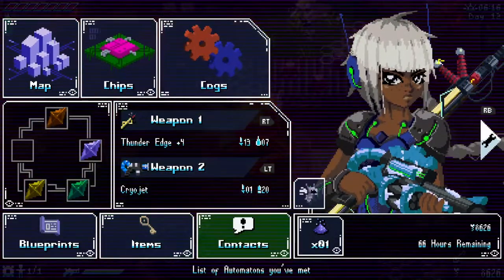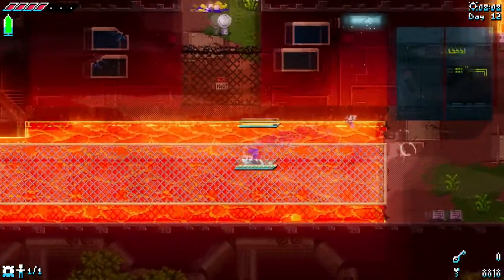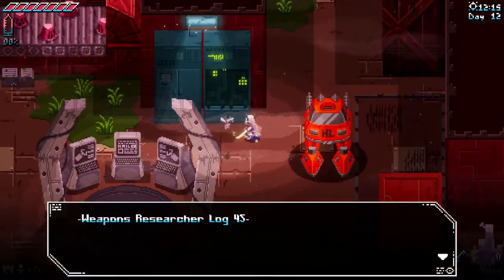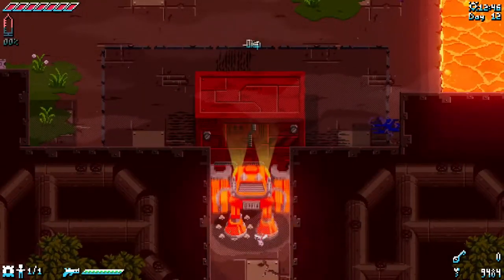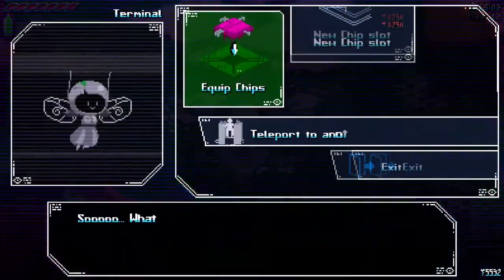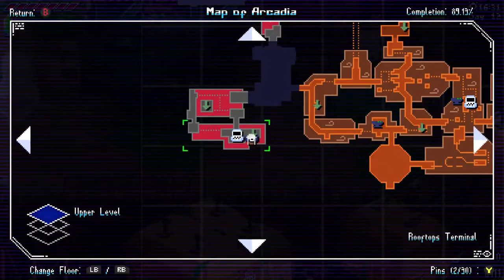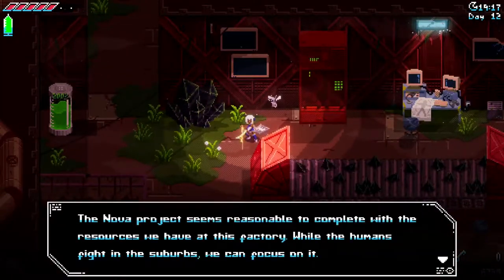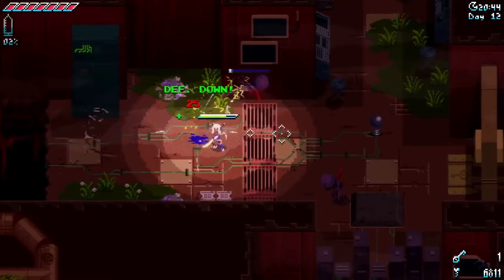Let's Play Unsighted (Blind) Part 20 - HAILEE Upgrades and the Double Hookshot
Traverse Arcadia your way. Save your friends. Time is ticking.

Alma is an Automaton that awakens to a world in ruin after the war with the humans. Anima, the resource that gives Automatons sentience, is running out and turning Alma’s friends into mindless killing machines, the UNSIGHTED.

UNSIGHTED invites you to master it over multiple playthroughs to find the real catharsis the game has to offer. Can you save everyone?

Key Features
EXPLORE YOUR WAY - The world of Arcadia is massive and ripe for exploration, with many shortcuts to discover and maps both above and below the surface of the world. When one path seems too tricky, find new uses for familiar weapons and tools.

RICH AND VARIED COMBAT - Build your perfect loadout to suit your playstyle. UNSIGHTED allows players to equip weapons in various ways, from dual-wielding swords to shuriken and shotgun combinations. Alma will need to use perfectly timed combat actions to trigger faster reload speeds or a massively damaging parry to survive in the city.

CRAFT AND UPGRADE - Upgrade Alma through an extensive upgrade tree via chips you’ll find throughout your journey. Chips can be crafted or discovered, and each offers different bonus effects. Experiment with nearly limitless builds from the fast and efficient to the powerful and stylish.

CHOICES MATTER - Alma’s withering life force ticks away in real-time and is the driving factor in the story of UNSIGHTED. Tarry too long in one spot, and you may find that critical NPCs have already become Unsighted before you meet them. Save or drain other Automatons of their anima for your survival. The constant passage of time can result in vastly different endings and allows for further playthroughs to stay fresh and exciting.

HIGHLY REPLAYABLE + CO-OP - In addition to the main story UNSIGHTED also features additional challenge modes, BOSS RUSH and DUNGEON RAID. You can also bring a friend along your journey through Arcadia through full-featured CO-OP.